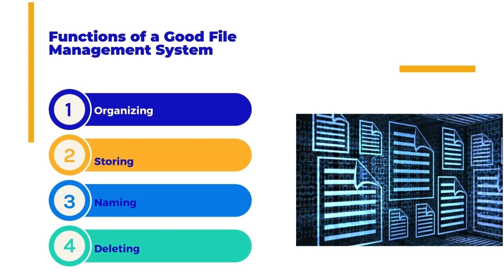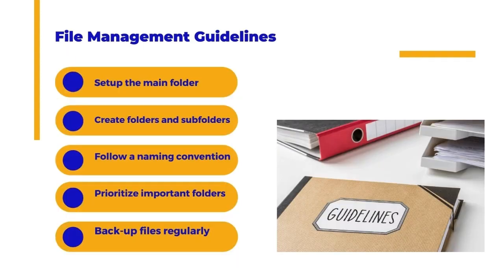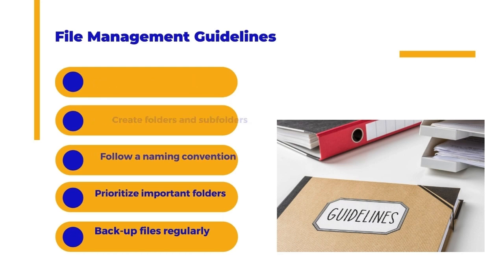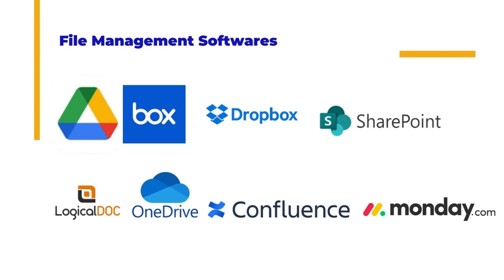File Management Tips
File Management is very essential for businesses, as it ensures that all files are well organized, stored, and accessible at any giving time. This video will show you things like guidelines and functions you need to know to efficiently organize your files and your Client's files